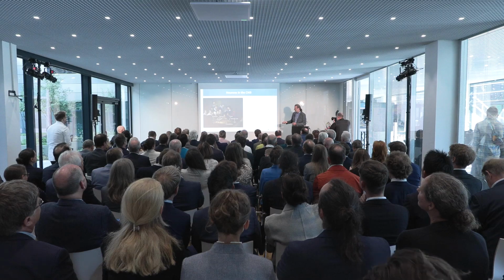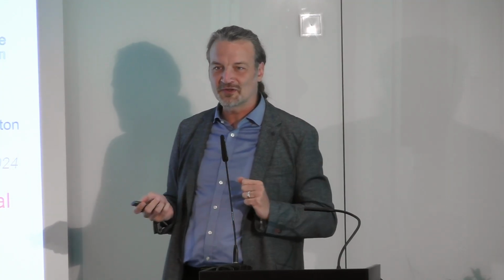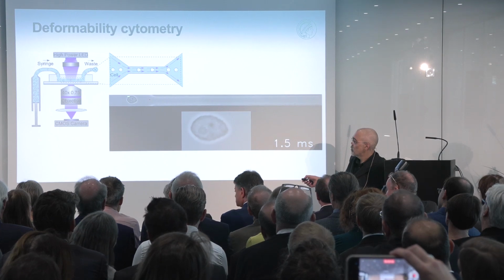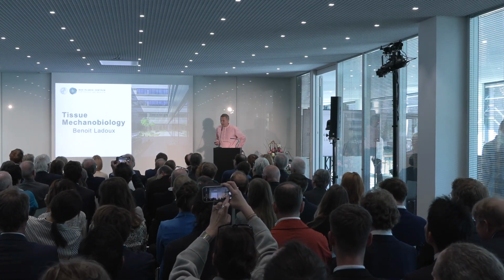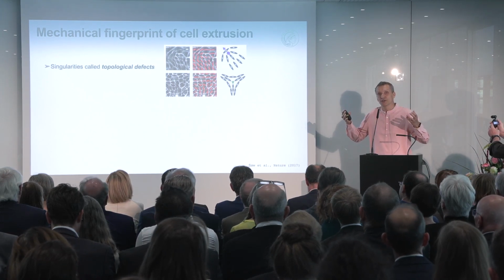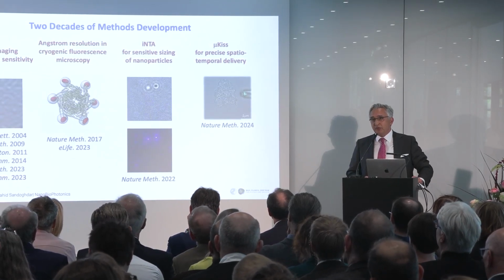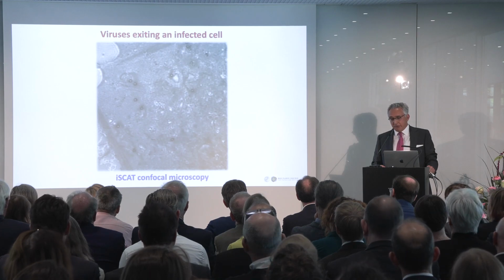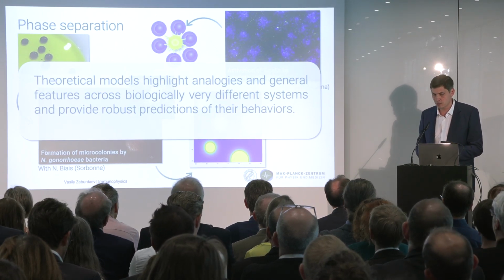MPZPM Opening Ceremony – Scientific Portrait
Professors Kristian Franze, Jochen Guck, Benoit Ladoux, Vahid Sandoghdar and Vasily Zaburdaev portray the MPZPM and share their vision for the collaboration center.

To meet the pressing medical challenges of our society, completely new scientific approaches are essential. The Max-Planck-Zentrum für Physik und Medizin (MPZPM) works at the interface of the fascinating sciences of physics and medicine. The MPZPM is an interdisciplinary, joint research center of the Max Planck Institute for the Science of Light, the Friedrich-Alexander Universität Erlangen-Nürnberg and the Universitätsklinikum Erlangen. The MPZPM was officially and ceremoniously inaugurated on 20th September 2024.